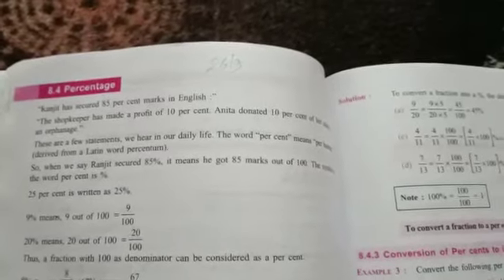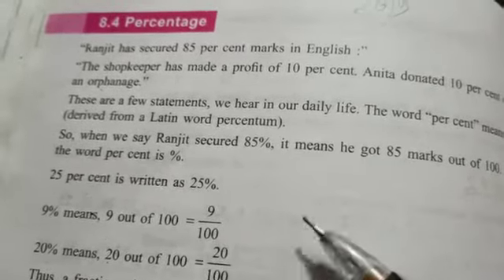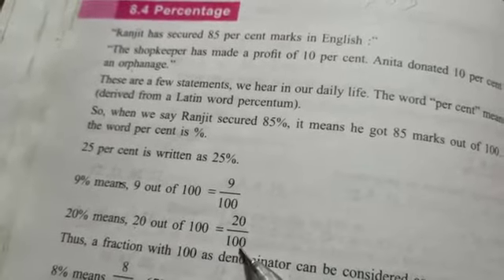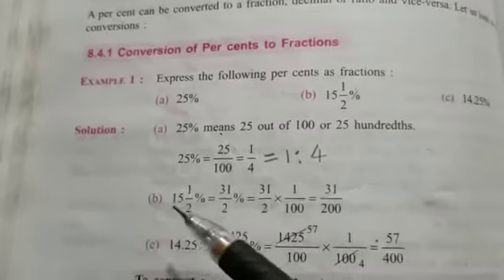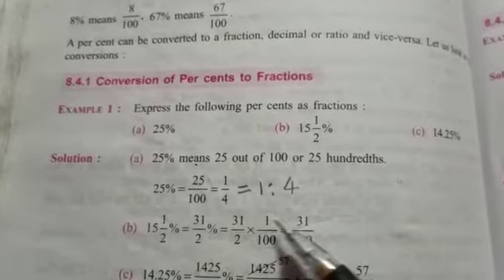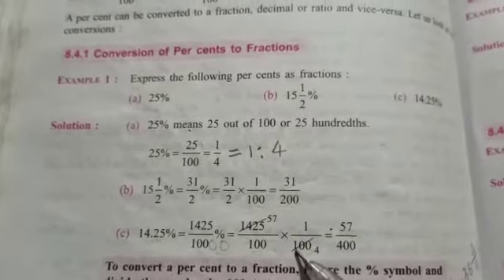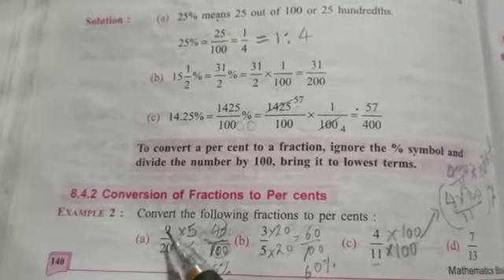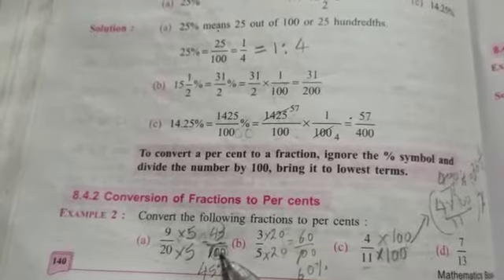Class VII Sub Math